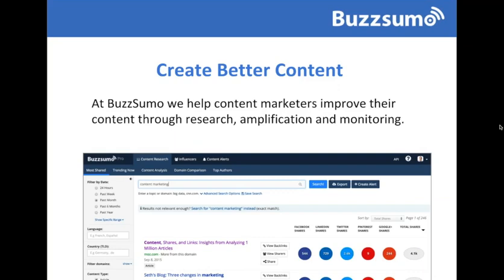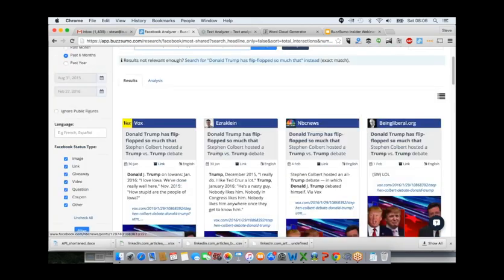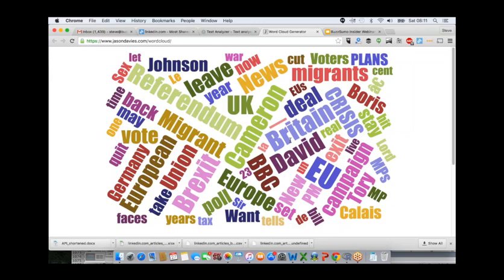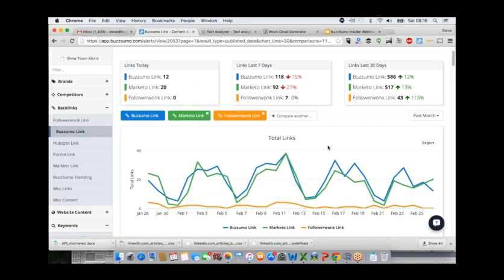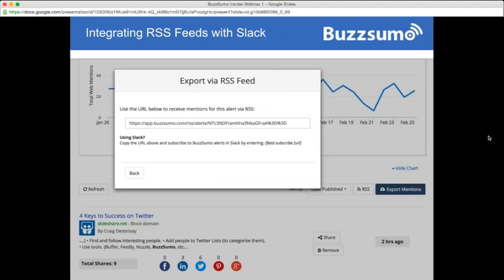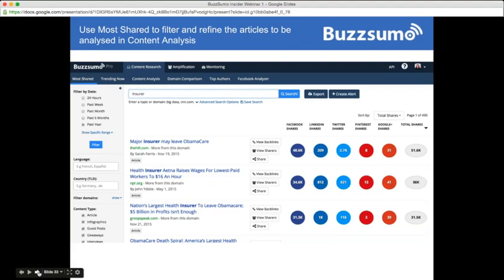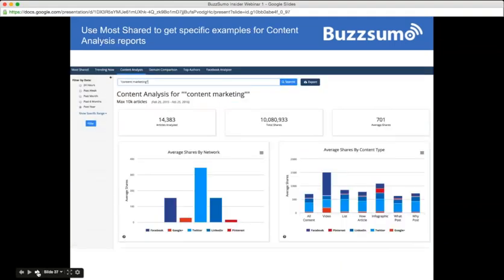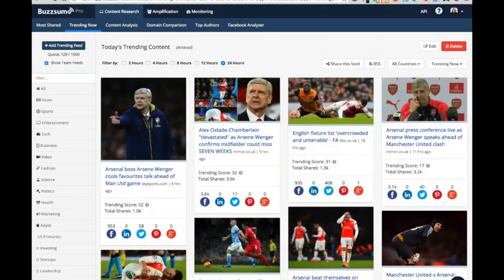BuzzSumo Tips and Tricks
Tips and tricks for using BuzzSumo webinar recording